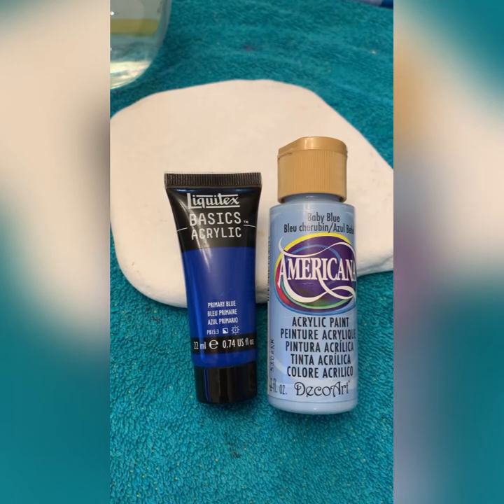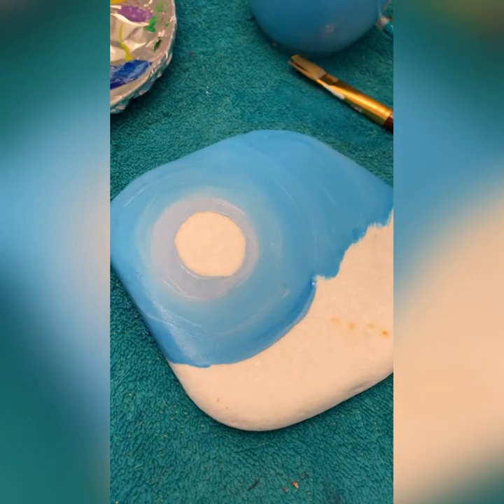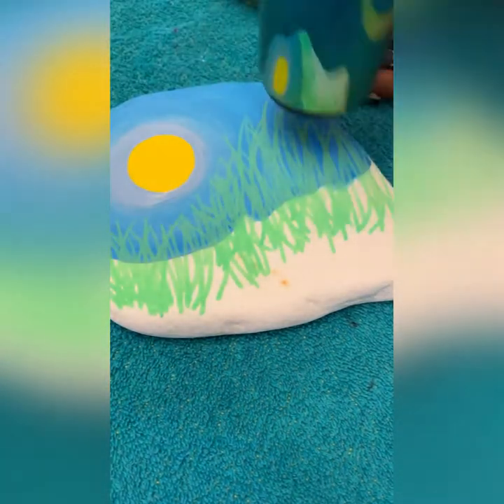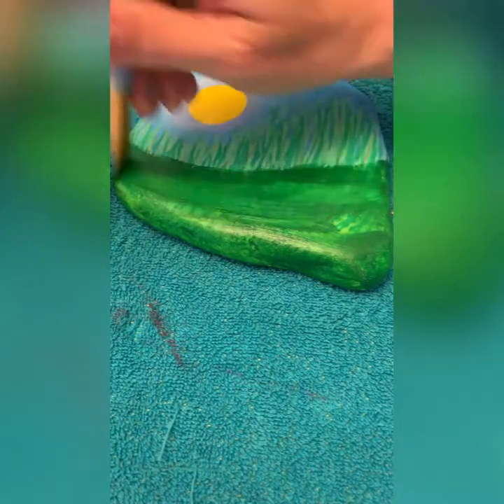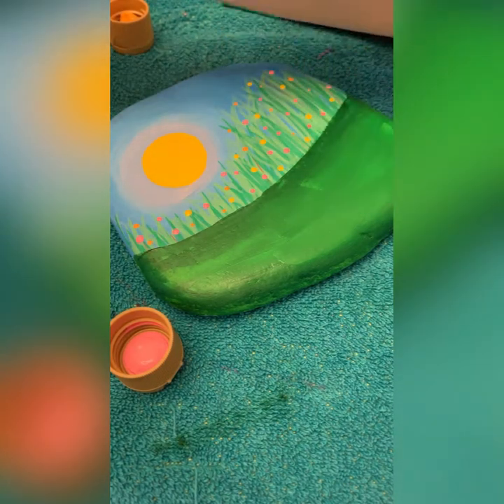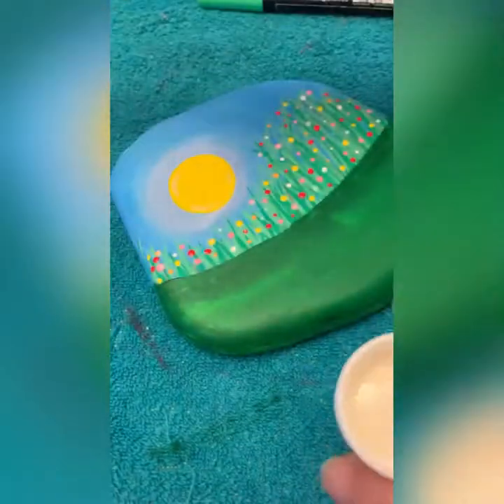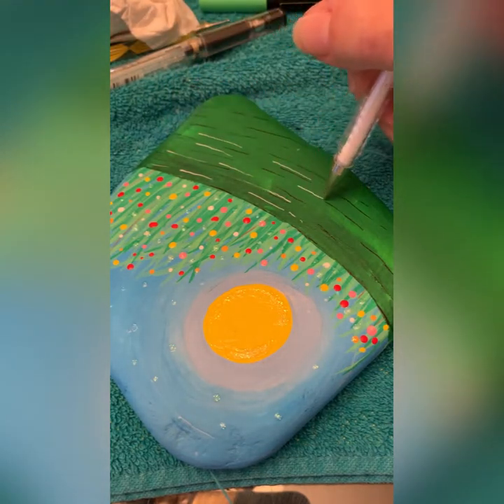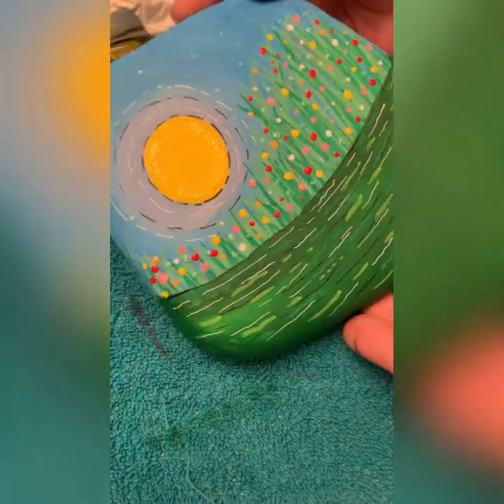Painting a hillside with flowers abstract painting on a Santorini stone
Painting a hillside with flowers on a Santorini stone ! Have fun with it, there are no rules in art 💗